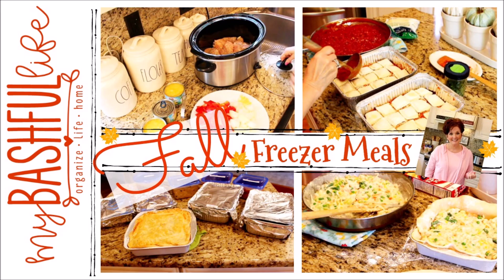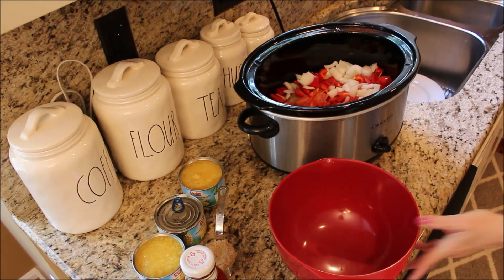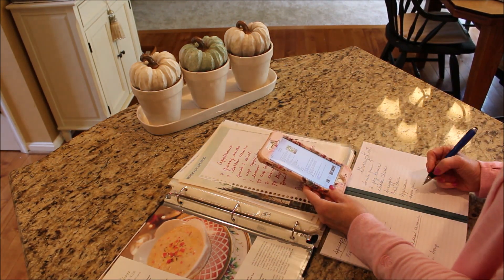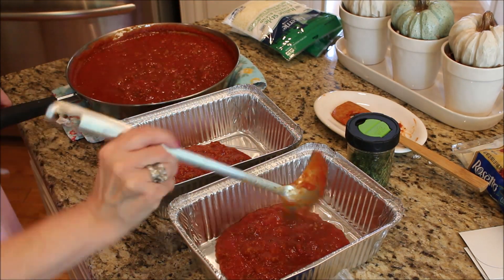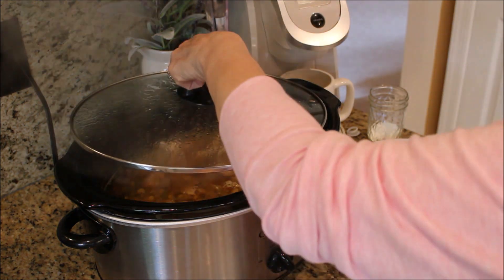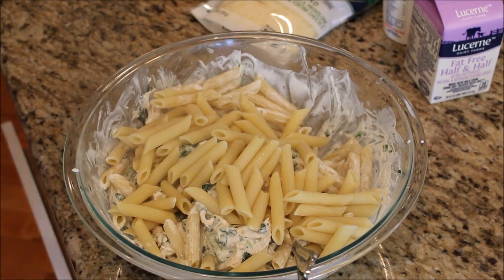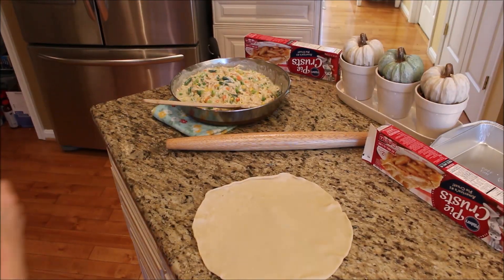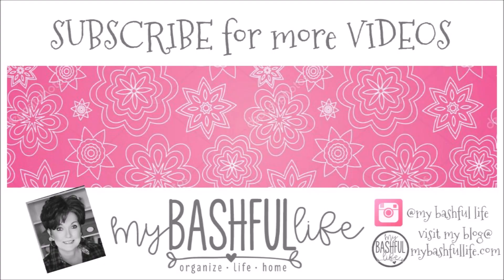Fall Freezer Meals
I know that technically it is still summer but for me, fall begins with the new school year and I am so excited to share these fall freezer meals with all of you!  It's so good to know that your freezer is full of good food ready to feed the family even if you are too tired to cook after a very day.  I am sharing 5 recipes that are simple and delicious!  Two meals use your crock pot and it can not get easier then that!  If you are new here, please take a moment to SUBSCRIBE, I put out new videos every week about all things home and I would love to have you back as part of our YouTube family!

Recipes
Crock-pot Hawaiian Chicken
3 lbs of chicken breast
2 chopped red bell peppers
1 chopped onion
3 cloves crushed garlic
1/3 cup brown sugar
2 small cans crushed pineapple
1 bottle Chili Sauce
1 tablespoon corn starch
water
Place chicken in cold crock pot cover with chopped peppers, onion and garlic.  In a bowl mix chili sauce, brown sugar and pineapple and pour over chicken, pepper and onions.  Set on High and cook for 4-5 hours.  Once cooked, remove chicken to shred and add a slurry of the corn starch and water to the crock pot and mix to help thicken the sauce.  Return shredded chicken back to crock pot and cook for another 15-20 mins.

Crock-pot Chicken Chili
2 lbs chicken breast'
1 chopped onion
3 cloves crushed garlic
1 can of chicken broth
     or 2 depending how you prefer your chili
1 can Northern beans drained
1 can black beans drained
2 cans sliced green chilis
1 15oz can of corn
S/P
1 tsp cumin
1/2 oregano
1 tsp chili powder
1/4-1/2 tsp red pepper flakes
1 tsp dried cilantro
1/4 -1/3 cup half and half
4oz softened cream cheese
1 tablespoon corn starch
water
Place all but last 4 ingredients in cold crock pot, mix well.  Set on high and cook for 4 hours.  At end of cooking time remove chicken to shred.  Add a slurry of cornstarch and water to crock pot to help thicken and add the cream cheese and half and half mix well.  Return the shredded chicken to the crock pot, mix and cook for an additional 15-20 minutes.

Ravioli Lasagna
1lb sweet Italian sausage
one half onion minced
one half zucchini minced
one half green pepper minced
2 jars of spaghetti sauce
1/4 cup white wine
2 bags of frozen cheese ravioli
2 bags shredded Italian cheese blend

Brown sausage in pan, add minced veggies and cook together until veggies are soft.  Add white wine and simmer for 2 minutes.  Add the the jarred sauce and simmer fro 30 minutes.  In two med aluminum baking pans, scoop one cup of sauce.  Line up frozen raviolis and cover with addition sauce and shredded cheese.  Add another layer of raviolis, sauce and cheese.  Repeat for 3 total layers.  Cover with cheese and sprinkle dried parsley.  Cover with Foil and put i freezer or bake in a 375 degree oven for 30-3 minutes.  To bake from freezer remove the night before and bake at 375 for 45 minutes or until done.

Creamy Spinach Casserole
1lb of penne pasta
1 1/2 lb cooked shredded chicken
1 cup sour cream
4-6oz cream cheese
1 pkg Ranch dip mix
7 oz frozen thawed spinach
1/4 cup half and half
2 cups shredded Italian cheese
Cook pasta according to package directions.  In a large mixing bowl combine the sour cream, cream cheese and half and half.  Mix in packet of Ranch dressing mix, 1/2 cups cheese.  Combine with the shredded chicken and about 2/3 of cooked pasta.  Pour out into med size baking dishes and top with remaining cheese.  Cover with foil and bake at 375 for 30 mins and either serve or let cool and freeze.

Pillsbury pie crust
frozen mixed vegetables
2 cups chicken broth
1 cup whole milk
1 1/2lbs shredded chicken
1/3 cup flour
1 chopped onion
4 stalks celery
s/p
garlic powder
1/3 cup pf butter
in a large sauce pan saute the onions and celery in butter until veggies are soft.  Add flour and stir until well combined.  Slowly add the chicken broth and milk and cook until thickens.  Season with s/p and garlic powder to taste.  Add the shredded chicken and about 12oz of frozen mixed veggies and combine well.  Take off heat and let cool 10 mins.  Meanwhile roll out a pie crust to fit into your pie plate or pan.  Fill with chicken mixture and top with 2nd pie crust/  Seal edges and make slits.  At this point you can wrap in foil and freeze or brush top with beaten egg and bake in 375 degree oven for 45 minutes or until crust is brown.  To bake from frozen remove from freezer and bake at 375 degrees uncovered for 30 mins then cover with foil and bake an additional 30 mins.